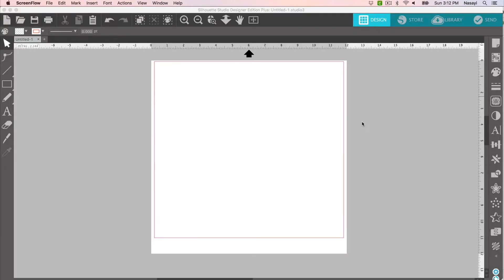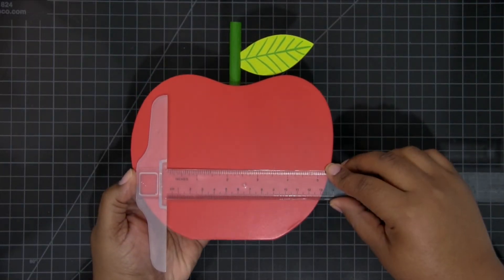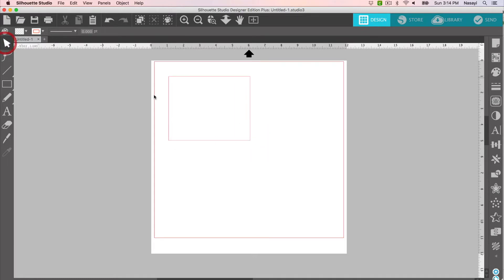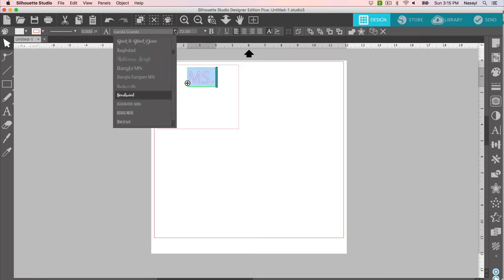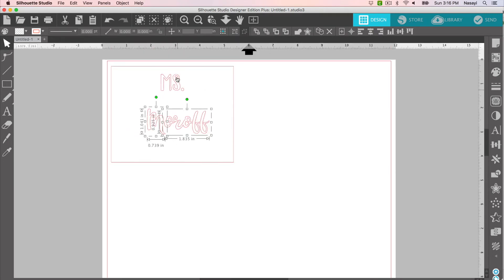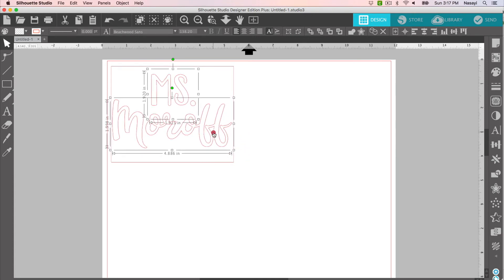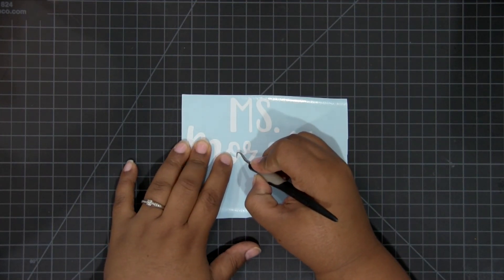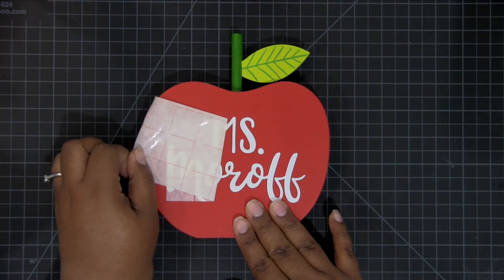Personalized Teacher Gift (Beginner Project) | Silhouette Sunday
This is a cheap and easy teacher appreciation gift you can make with some vinyl and a pencil holder form Target! (Yes, it actually is a pencil holder - photos on the blog.) Search store inventories at BrickSeek.com, DPCI 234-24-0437

CB09 Silhouette Blade
Silhouette Cameo 3
Oracal 651 White Vinyl
Angel Crafts 3" by 25' Transfer Tape Roll w/GRID